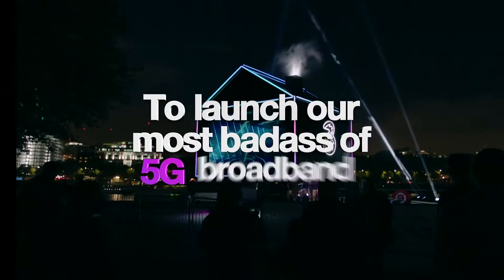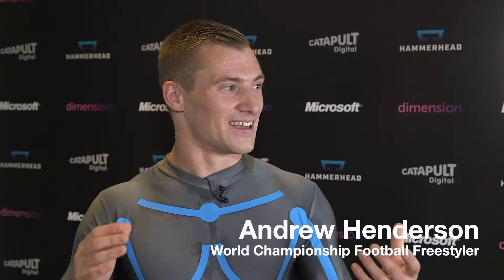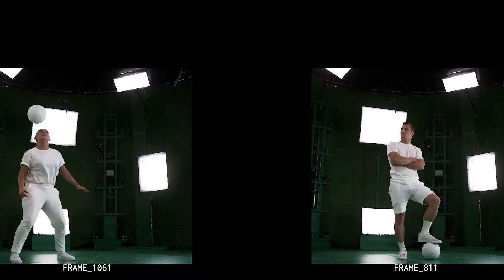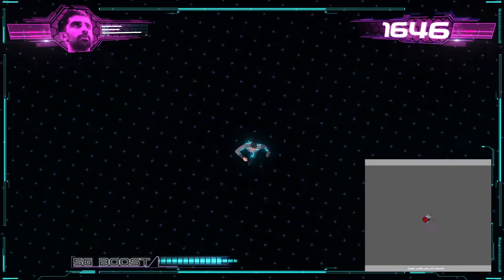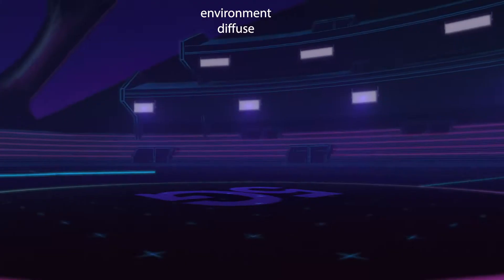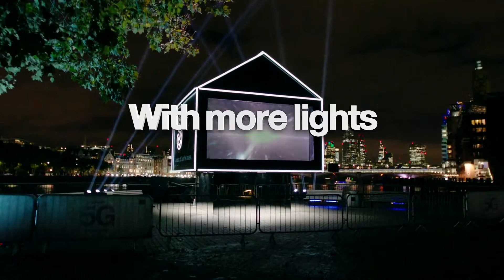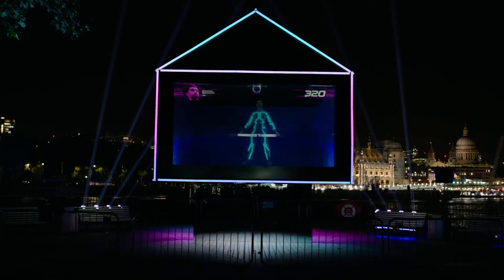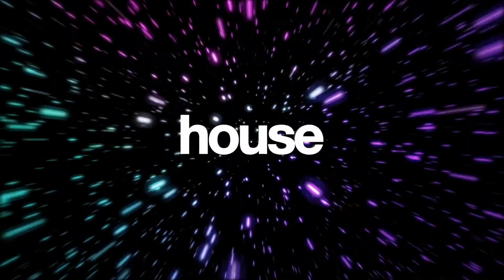Three 5G is in the house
Bringing to life 5G with a world first live holographic experience, featuring volumetric digital humans.

Giving the public an exciting glimpse of the future, Three UK has unveiled the world’s first holographic 5G ad today, to celebrate its game changing high speed 5G Broadband. In collaboration with some of the UK’s hottest new talent - whose careers have been shaped by the internet - the event brought to life the impact of Three’s ‘real 5G’, as well as the possibilities of advertising and entertainment together.

The electrifying original content takes four internet stars and turns them into supercharged CGI holograms, in a mind-blowing new 5G world. The holographic show demonstrates the revolutionary change that 5G will have through a series of metaphors. London music sensation, RAYE is seen DJing at heightened speeds a world away from slow streaming; internet gaming star Vikkstar battles buffering symbols at lightning speed; whilst football freestylers Liv Cooke and Andrew Henderson showcase 5G with stunningly quick footwork to signify limitless downloading speeds.